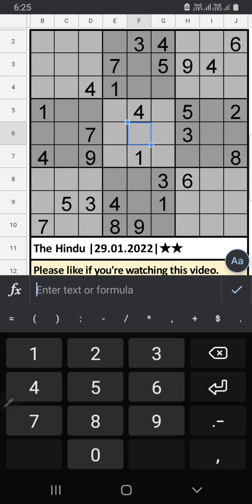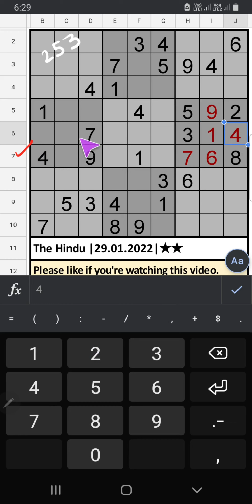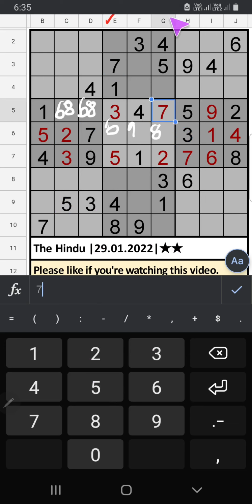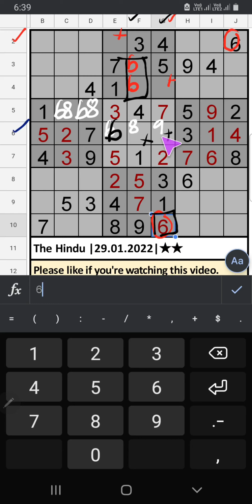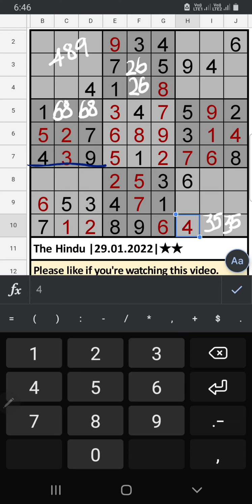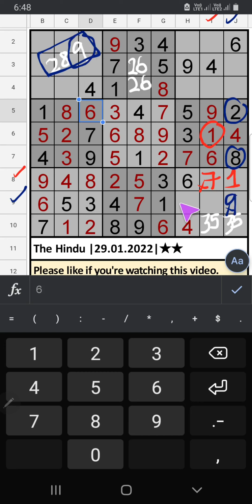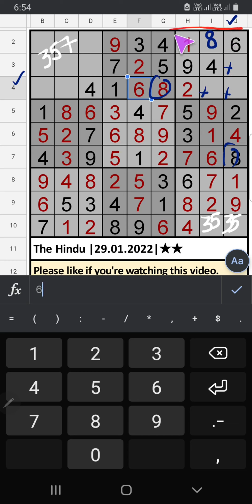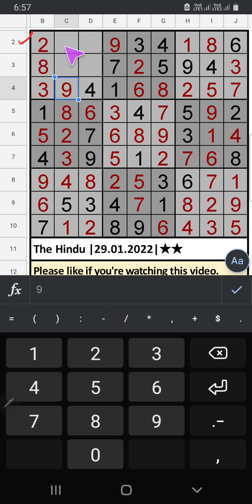🔊✌️How to Solve The Hindu Sudoku 2 Star | Step by Step Solution | 29.01.2022| Difficulty Level ⭐⭐